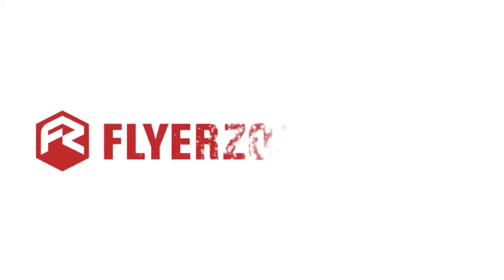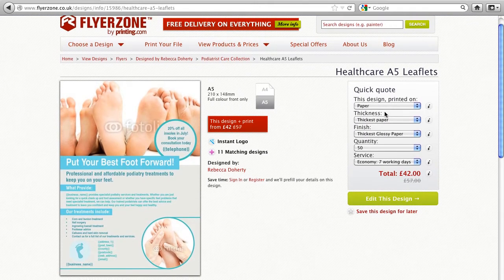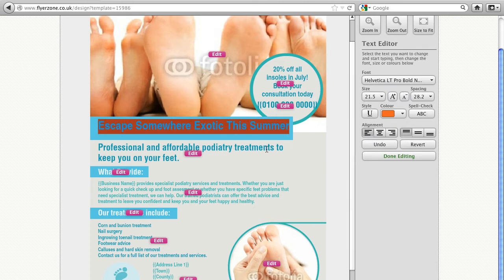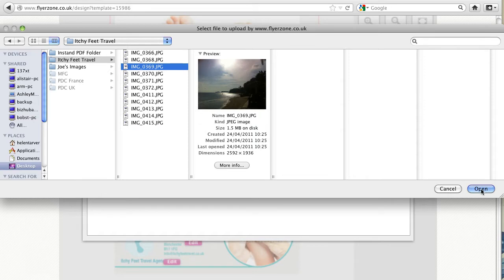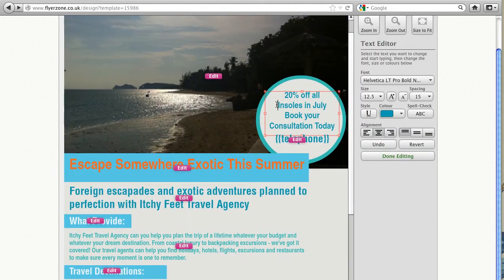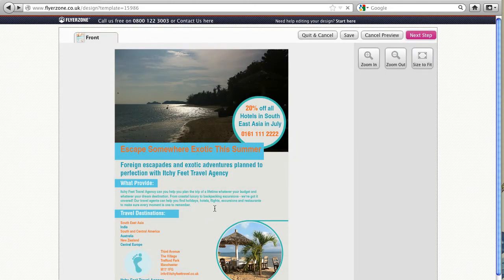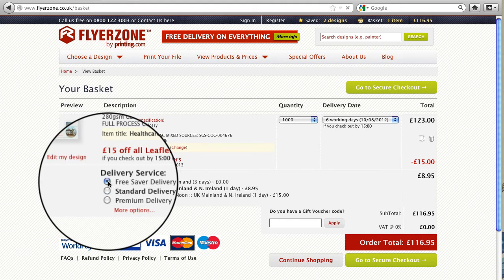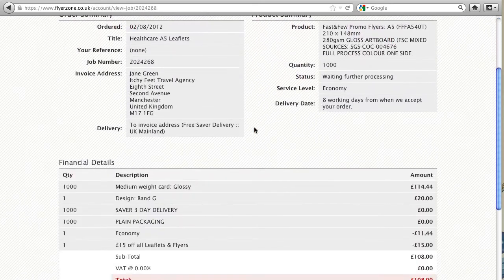How to change a design to make it work for your industry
Find out how to change a design to make it work for your industry.